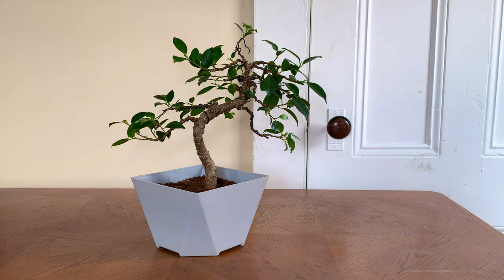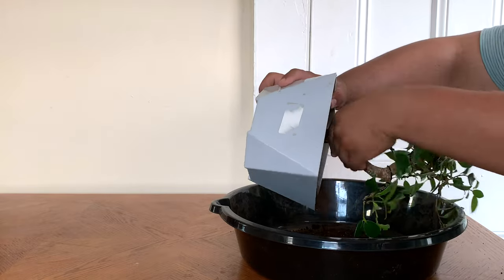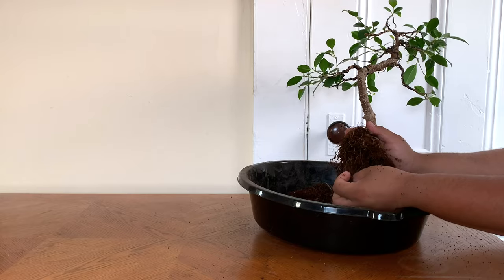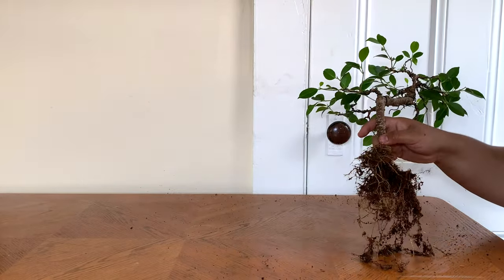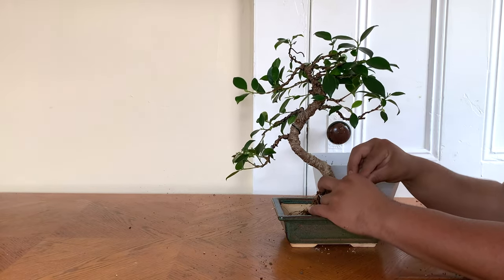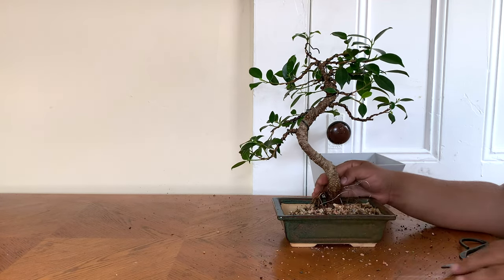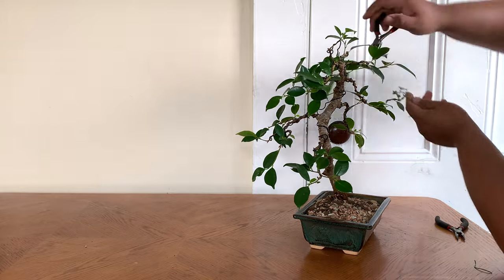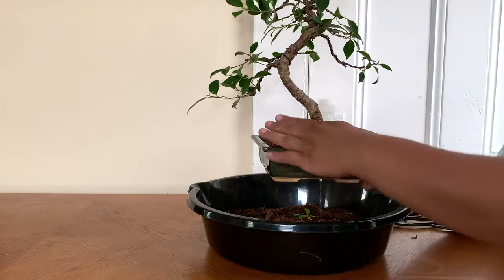Repotting and Styling of A Ficus Bonsai